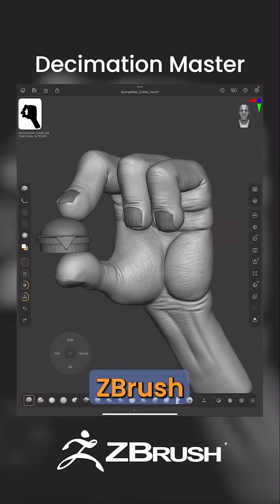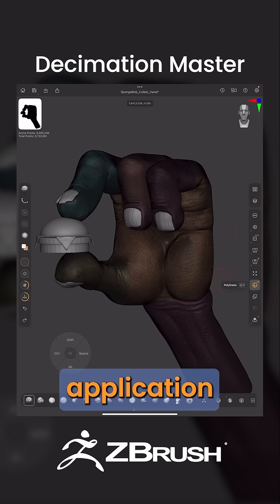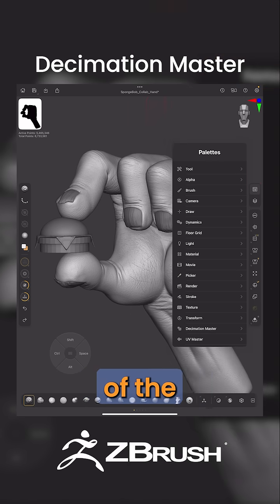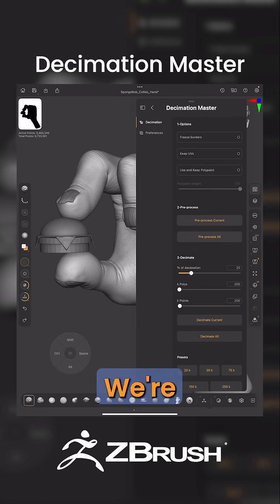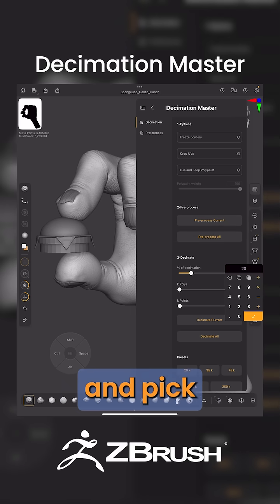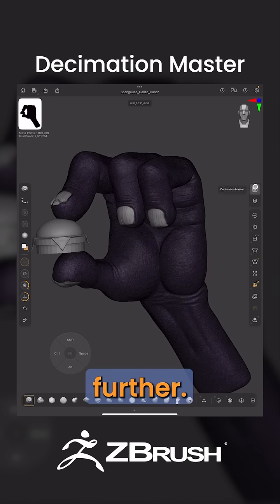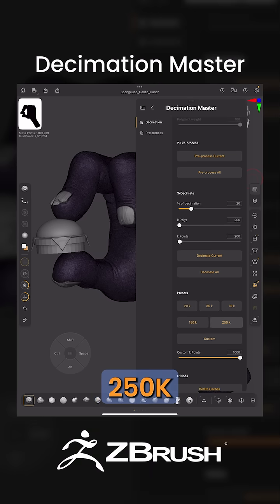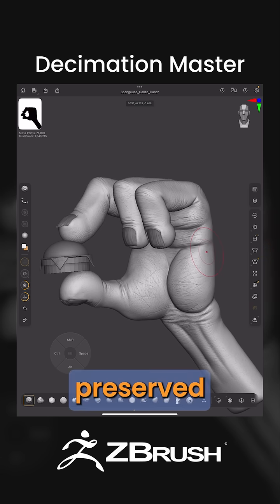Decimation Master in ZBrush to Reduce File Size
Use Decimation Master in ZBrush to reduce file sizes and more!